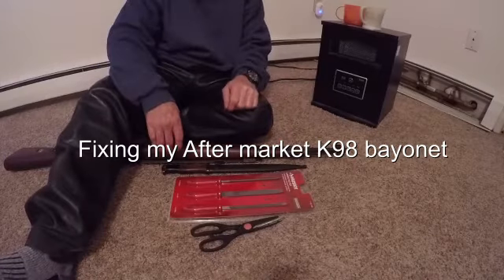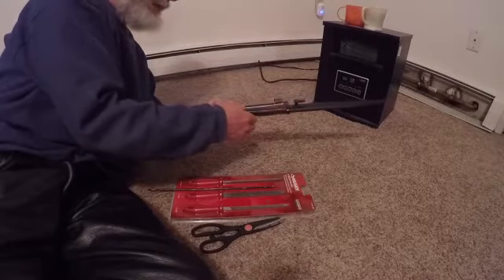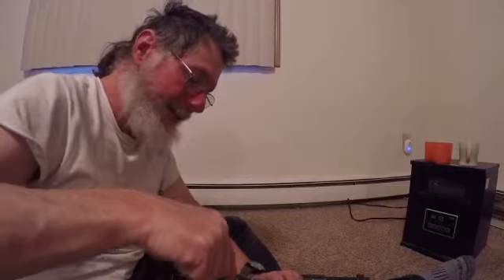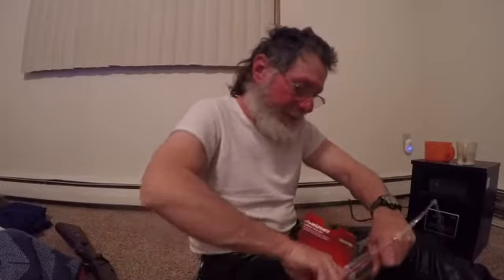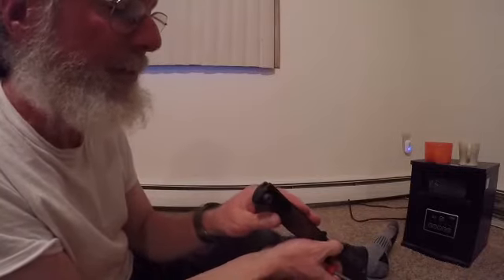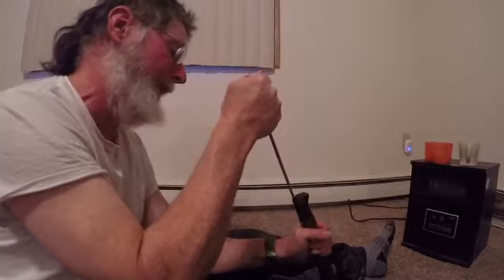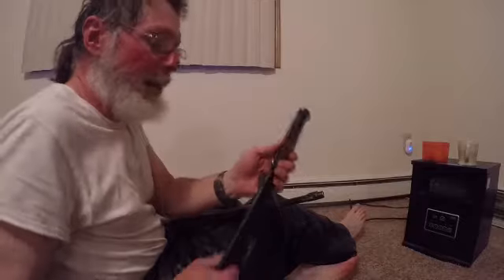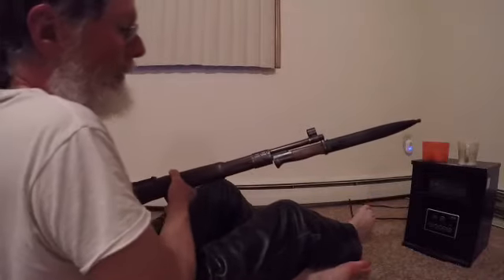Fixing my After Market K98 Bayonet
Had to take a file to the Bayonet I bought on Ebay.  It works now.